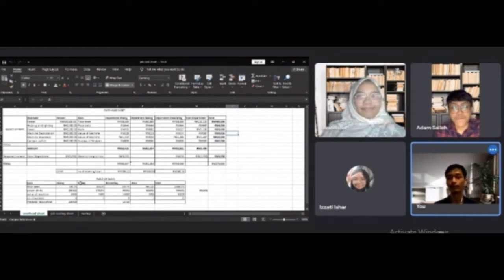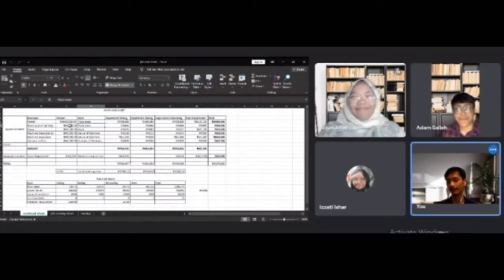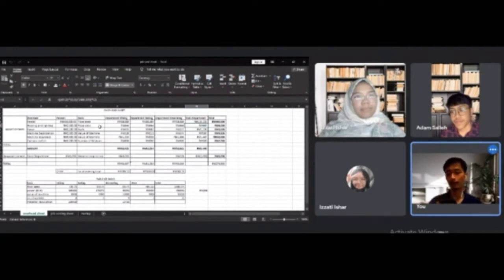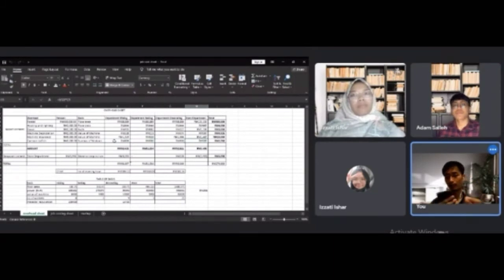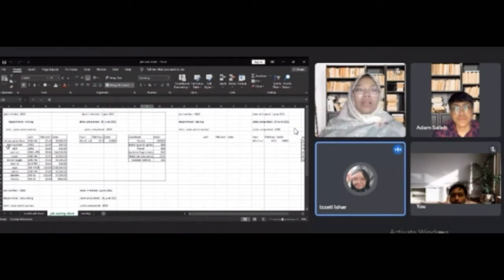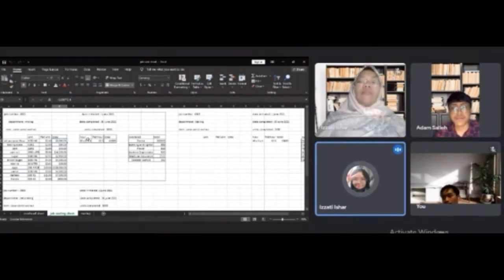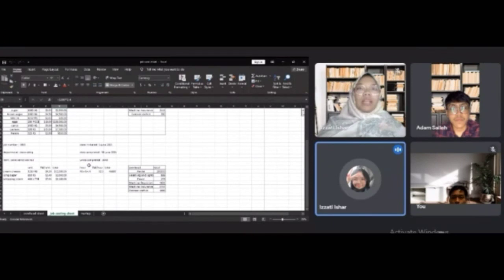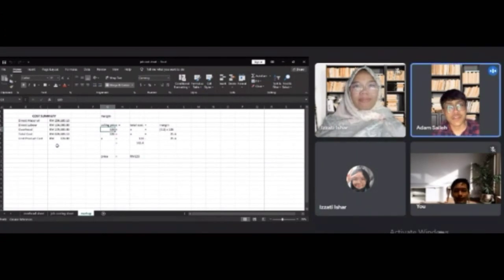ACC2693 FINAL PROJECT GROUP 6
ACC 2693 GROUP 6
1. NUR IZZATI BINTI ISHAR
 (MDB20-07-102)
2. MUHAMMAD SYUKRI BIN MOHAMAD
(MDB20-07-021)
3. ADAM SALLEH BIN FARIMAN
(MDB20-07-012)